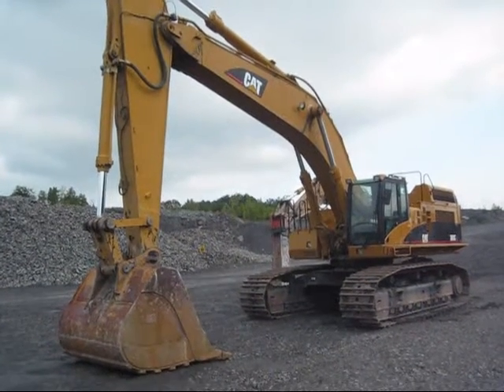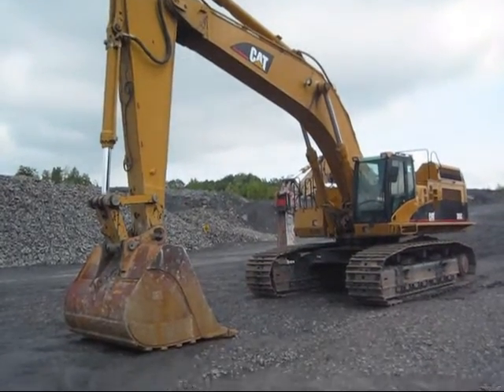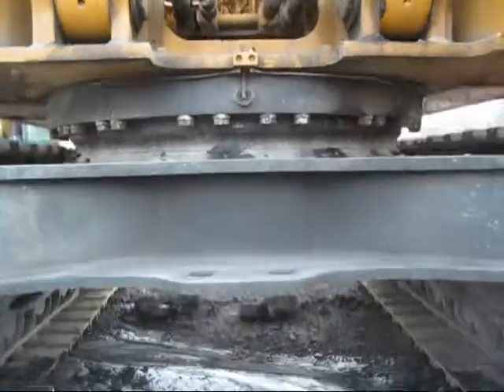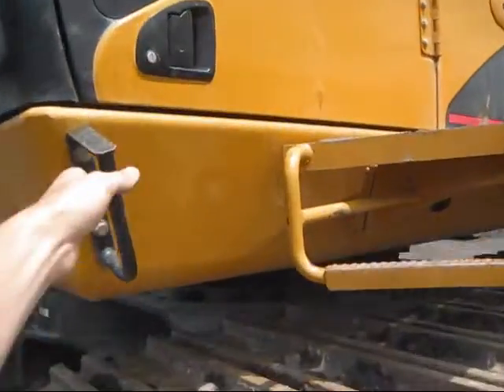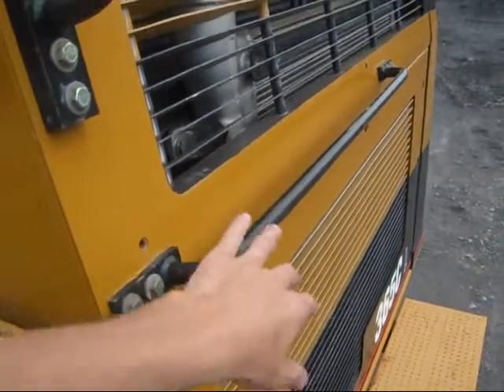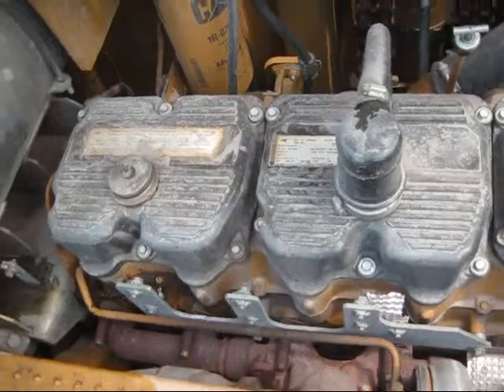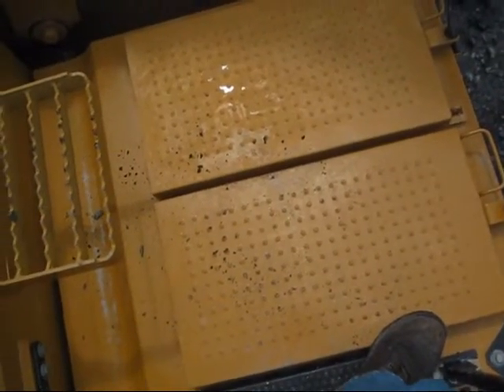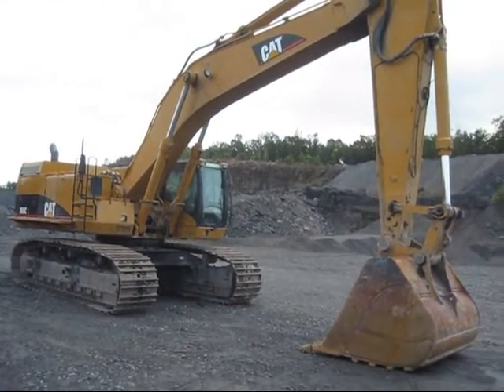Caterpillar 365CL Documentary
A look at a 2007 Caterpillar 365C hydraulic excavator.  Like this video?  Then Join the PAmining Channel today and get in on the mining!